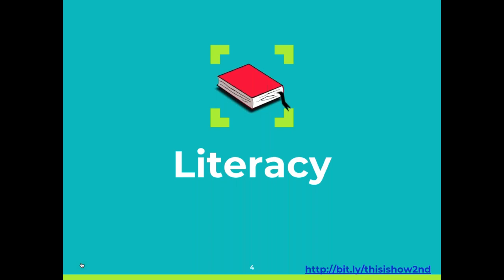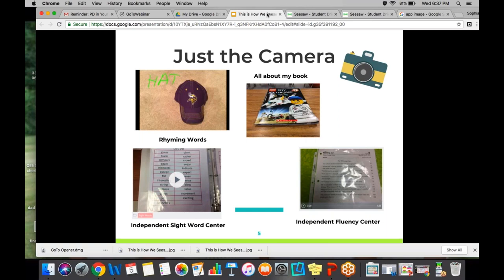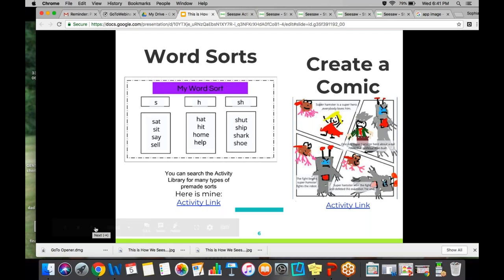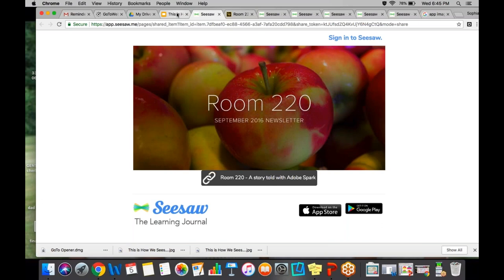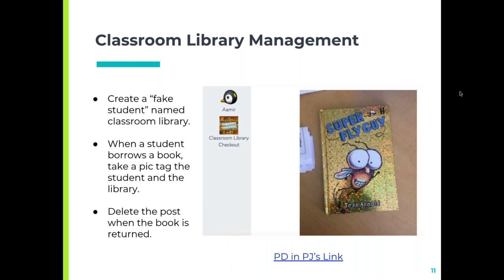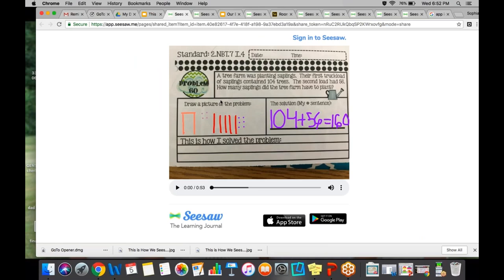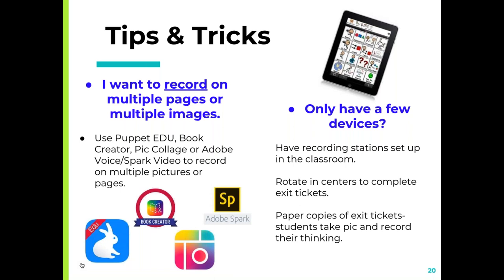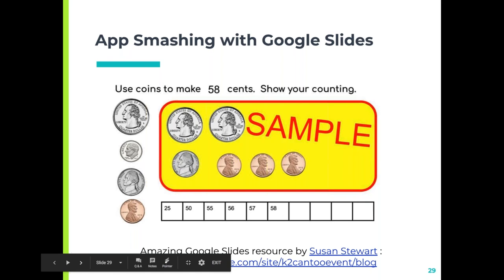How we Seesaw in 2nd grade - PD in Your PJs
Watch 2nd grade teacher Sophia Garcia-Smith as she shares practical tips and ideas that are perfect for your students!